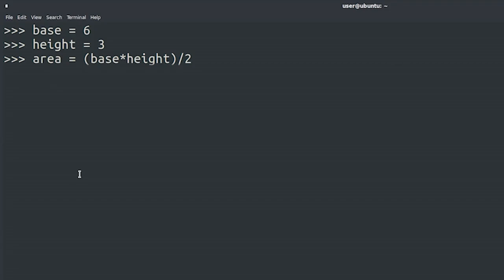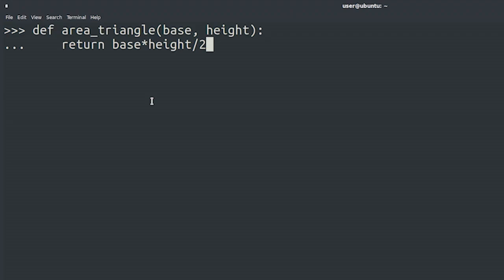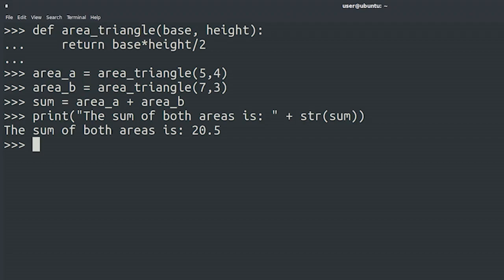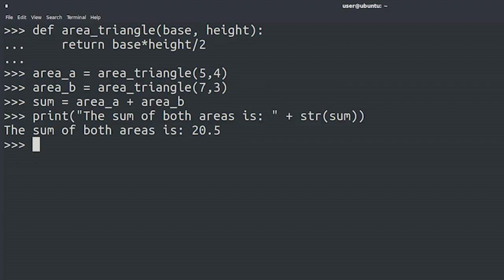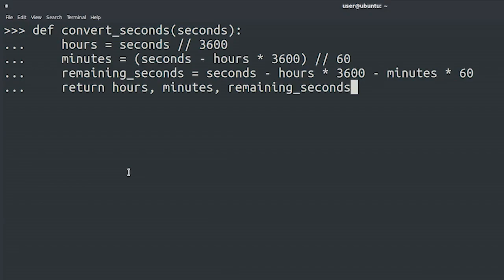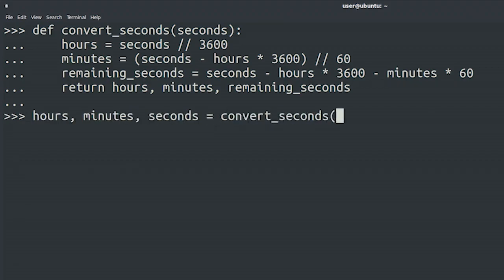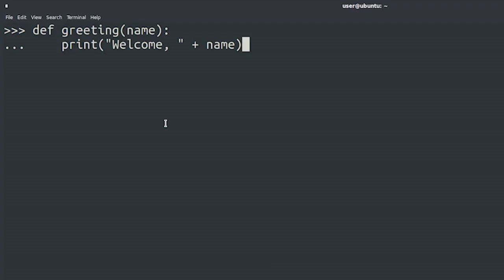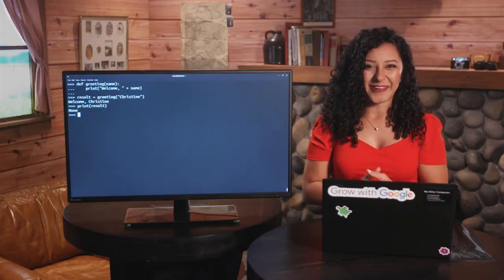Crash Course on Python: Returning Values